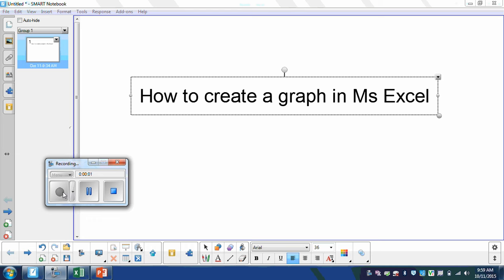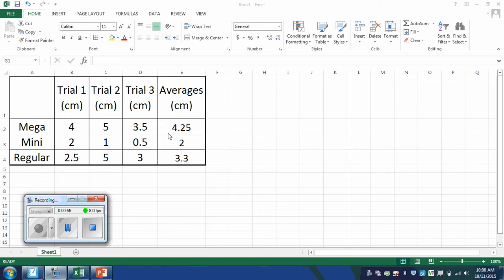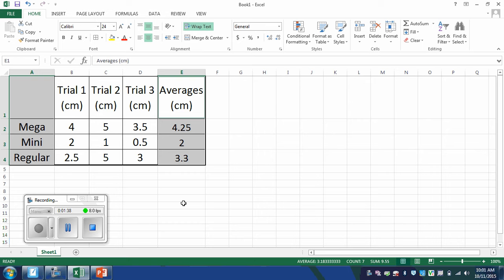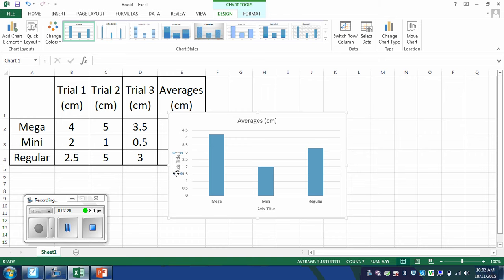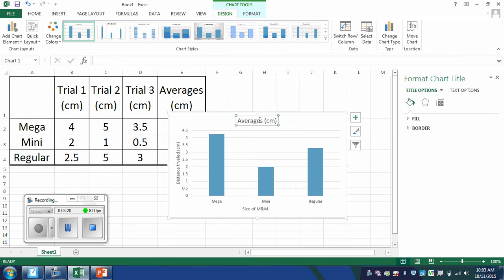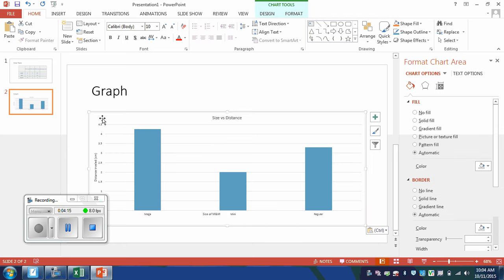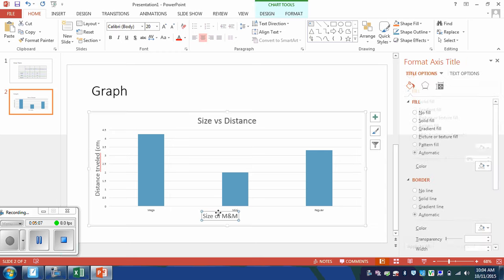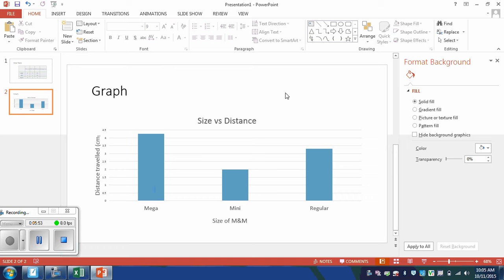Creating a graph in MS Excel